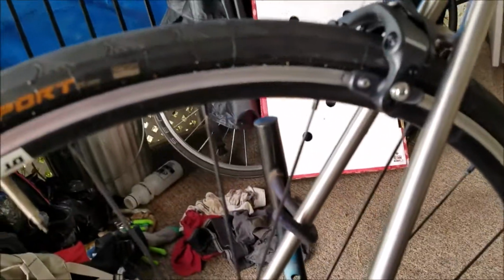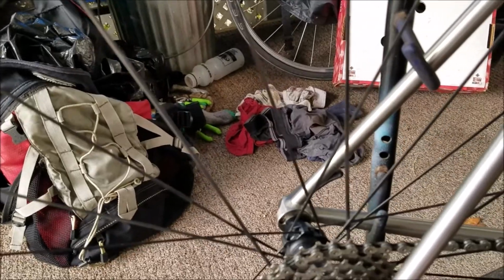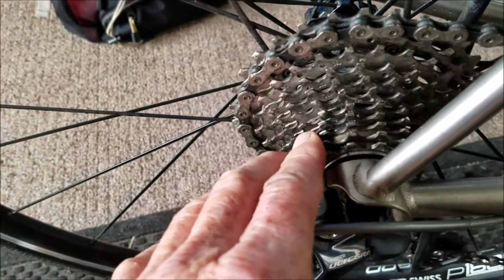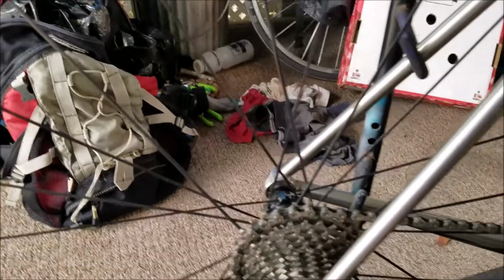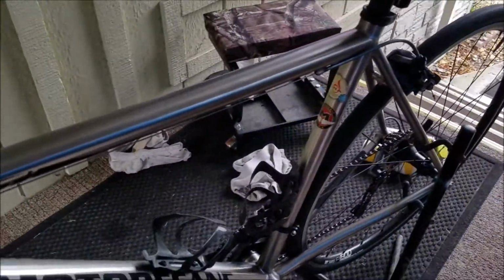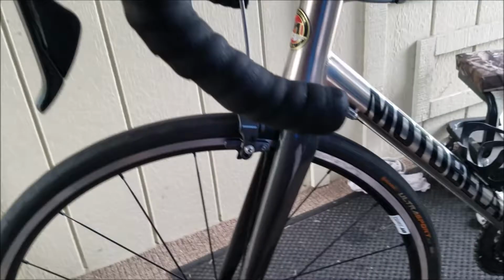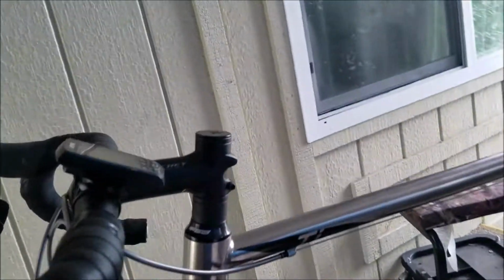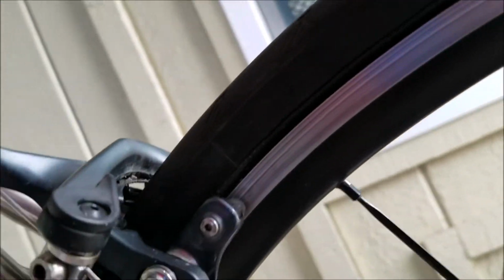Motobecane Titanium Le Champ 1 year review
Update on the bike.